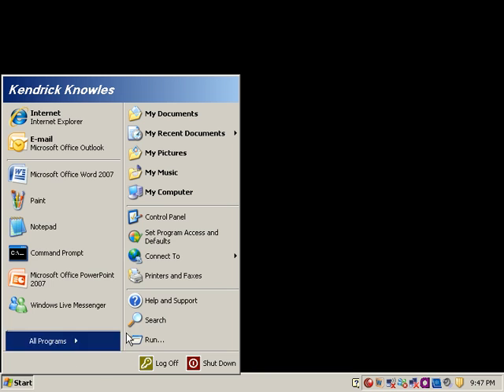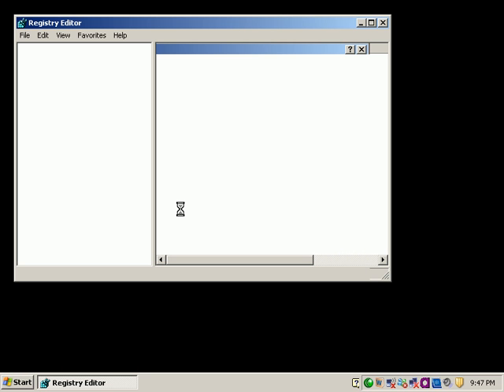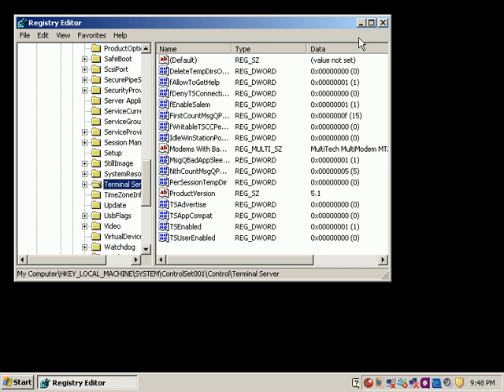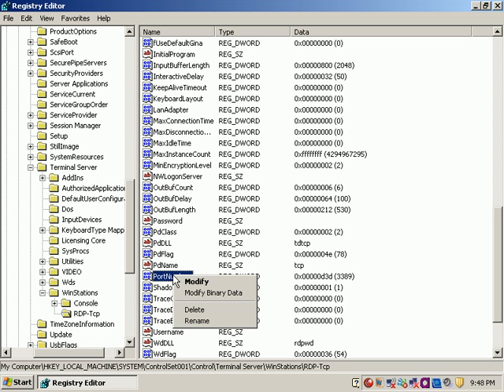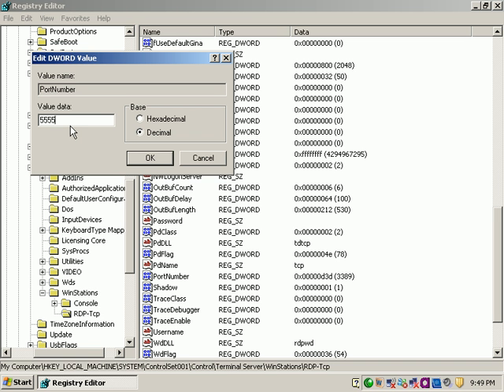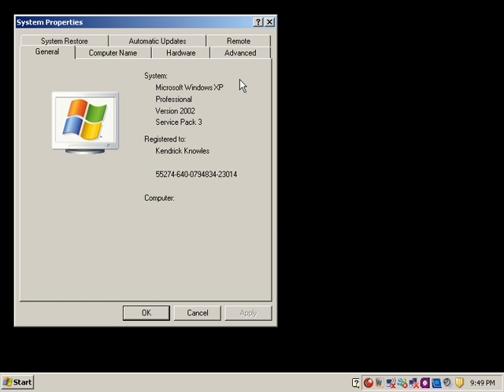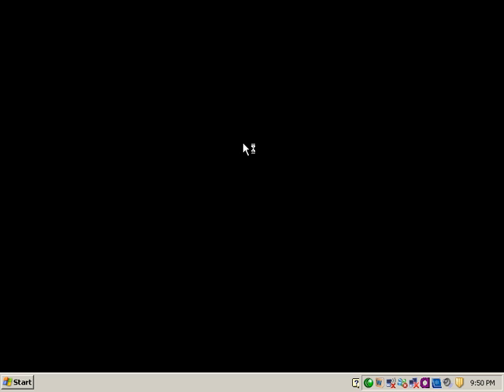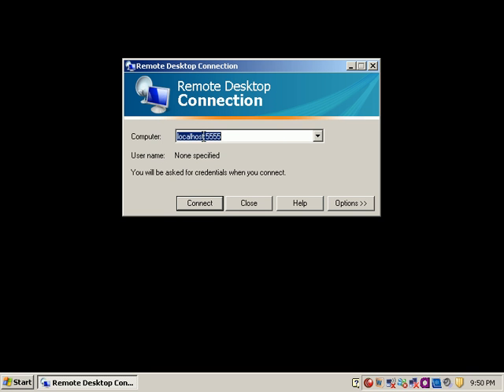Changing the default Terminal Services Port 3389 on a Terminal Server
Here is how you can help secure, your remote desktop connection by changes the default port number.